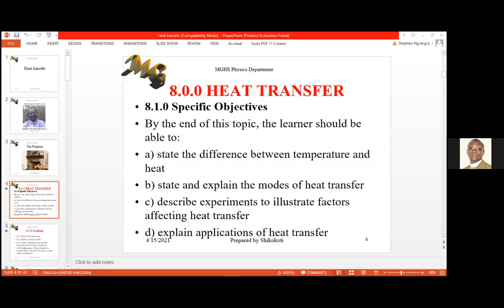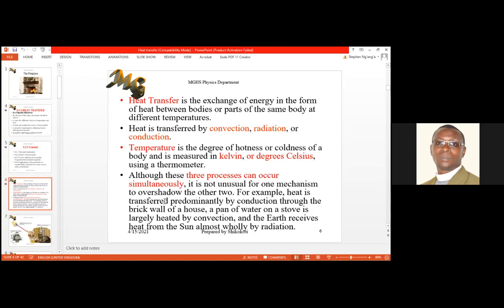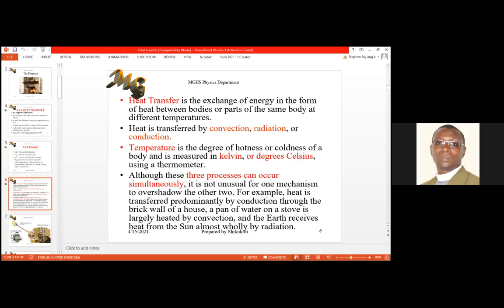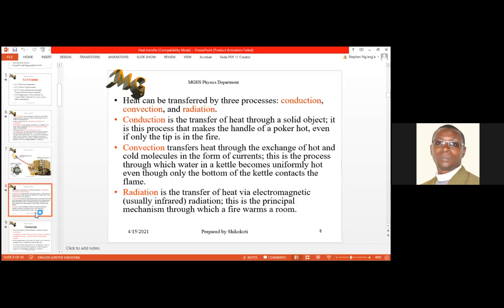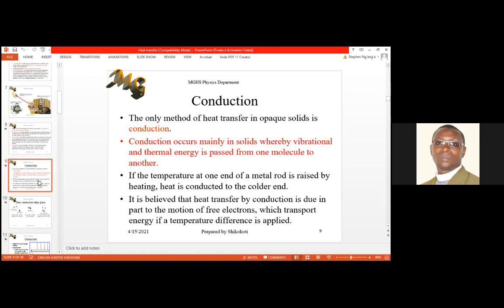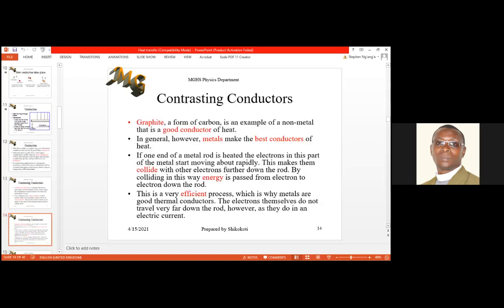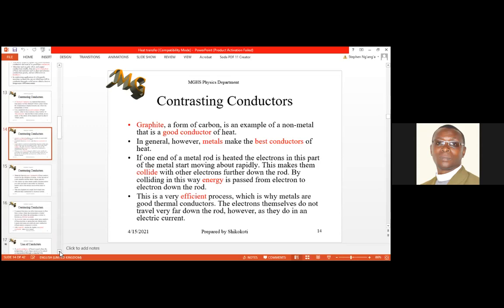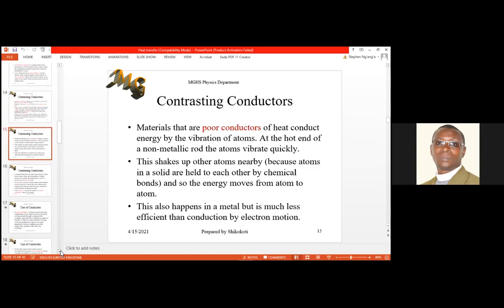Physics 3 P1